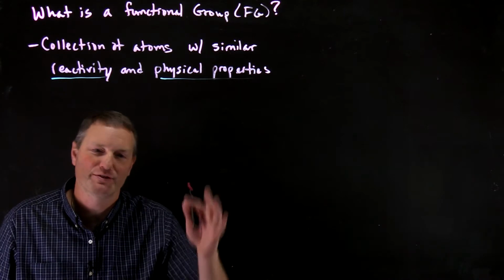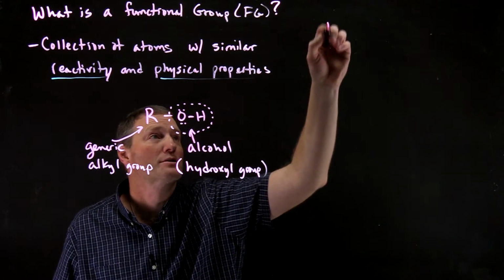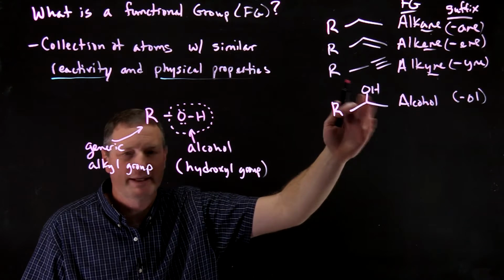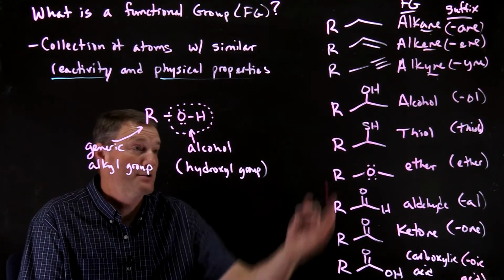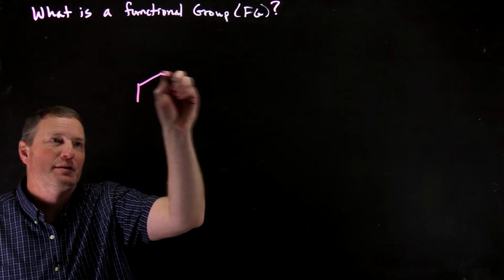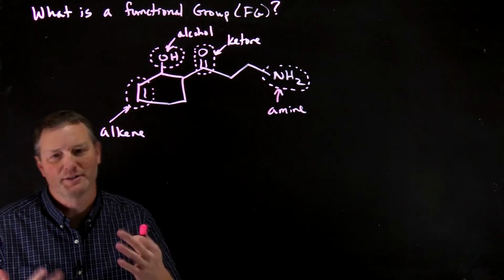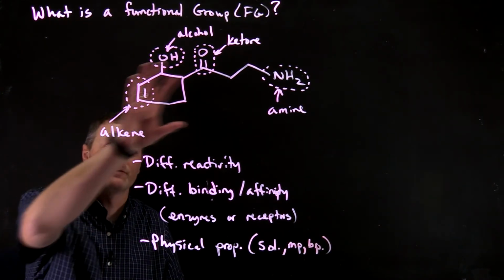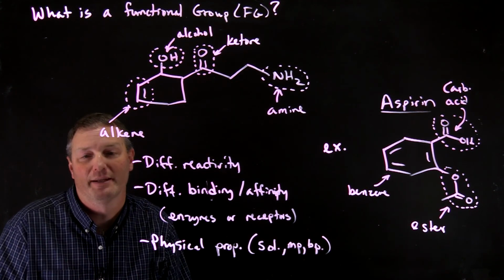What is a Functional Group